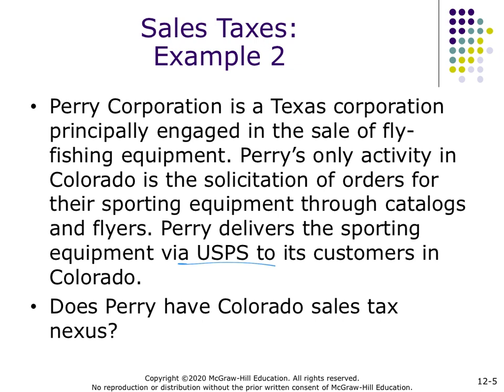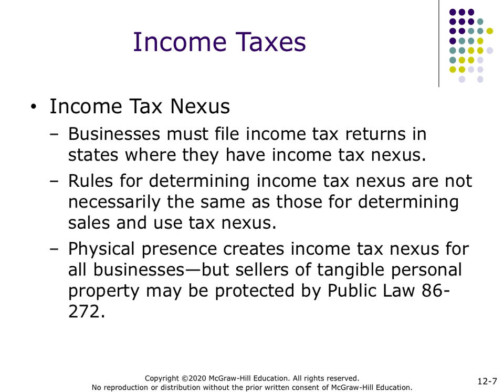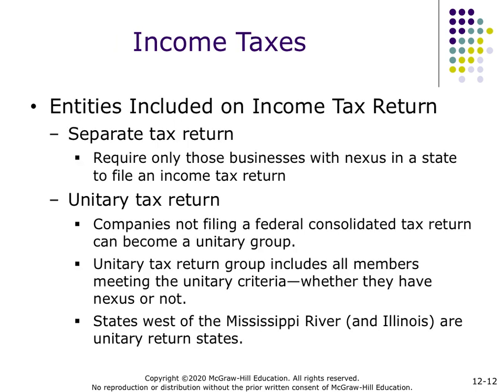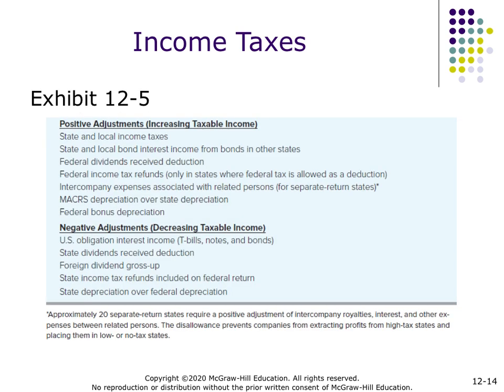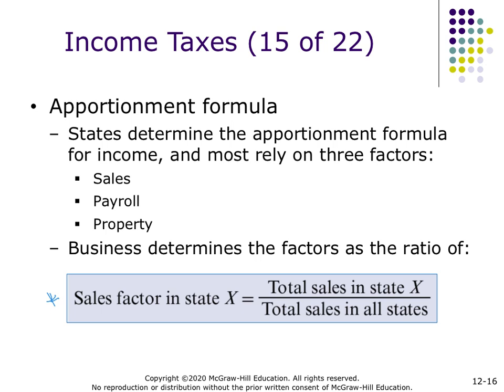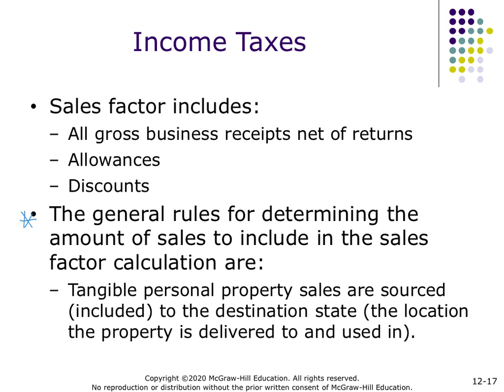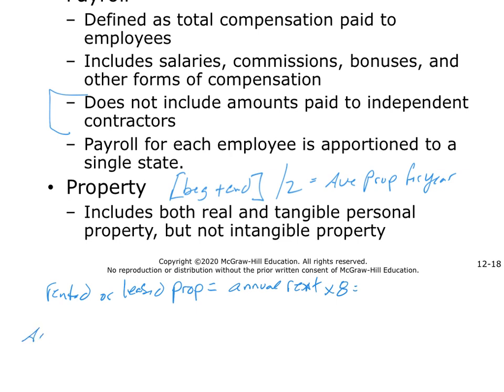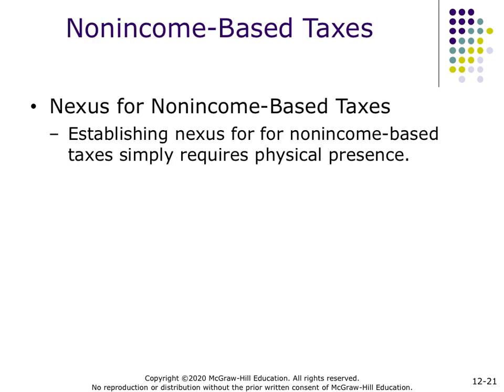Chapter 12 Canvas